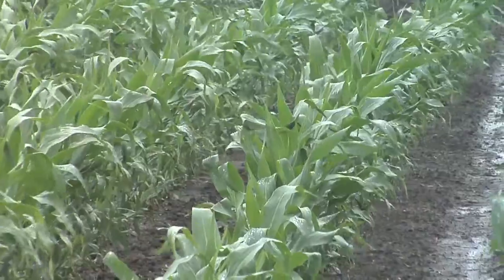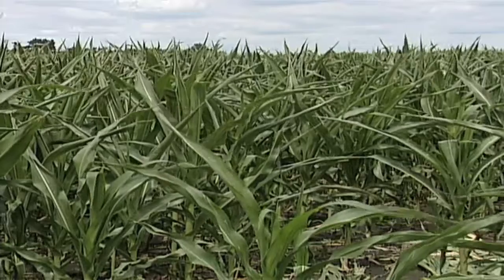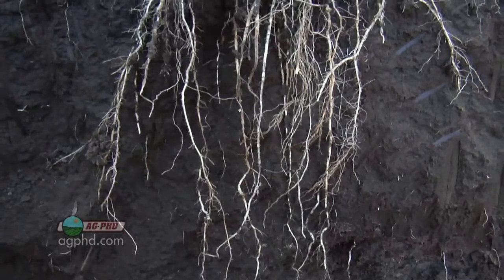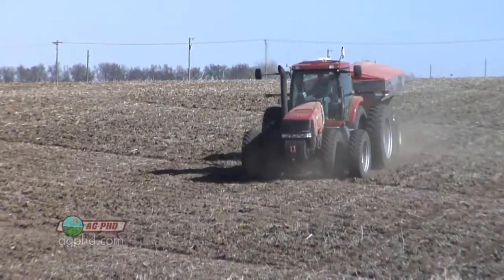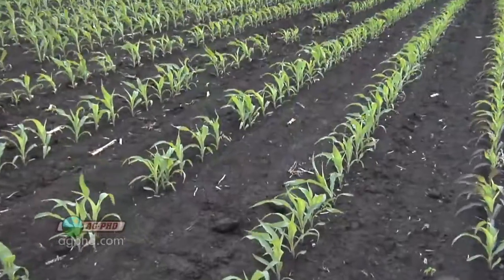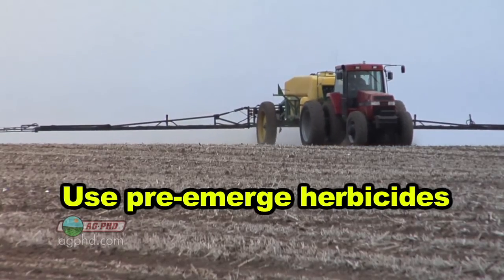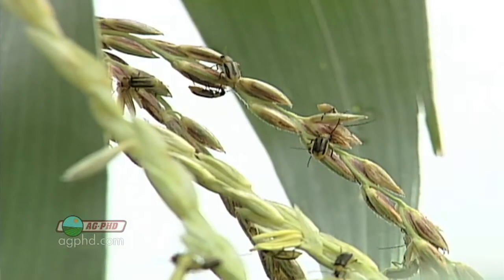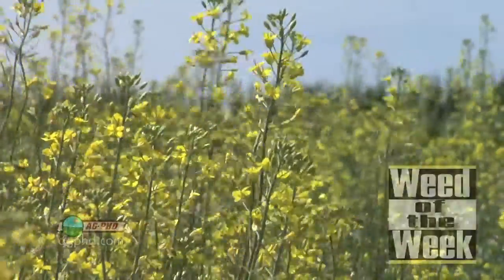Drought Corn #698 (Air Date 8/21/11)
Brian & Darren look at how to make your core survive drought condition better.